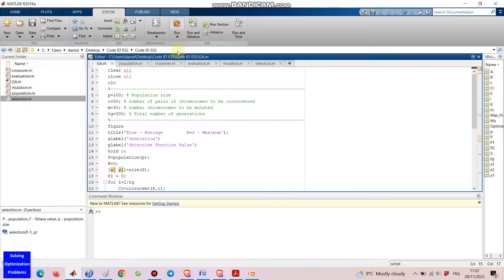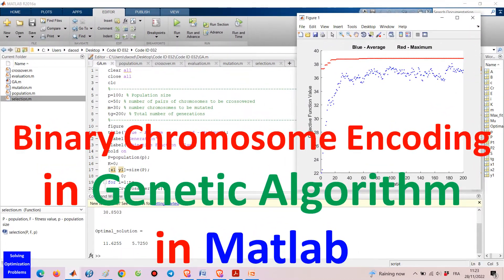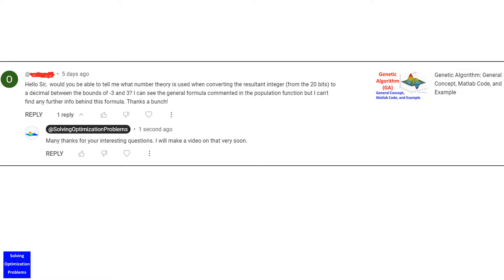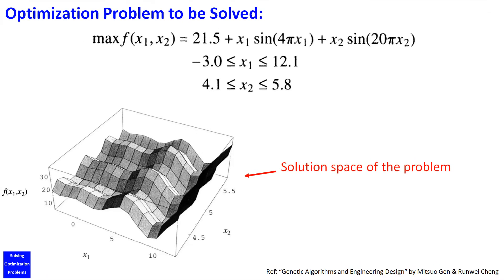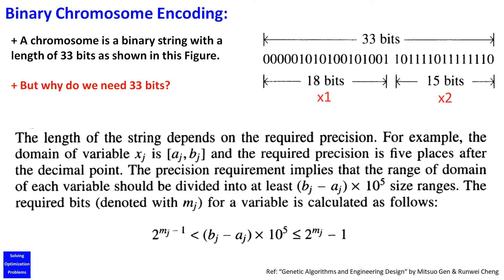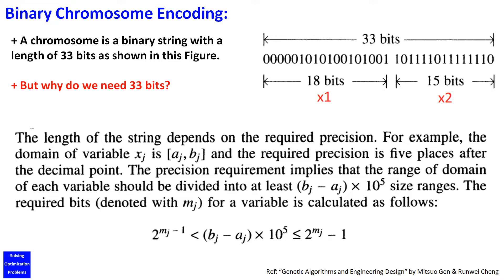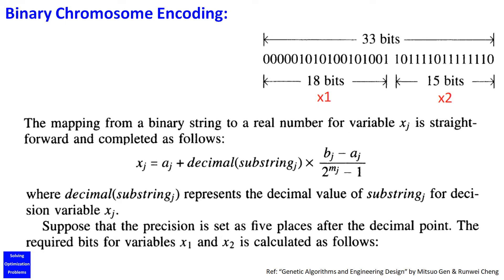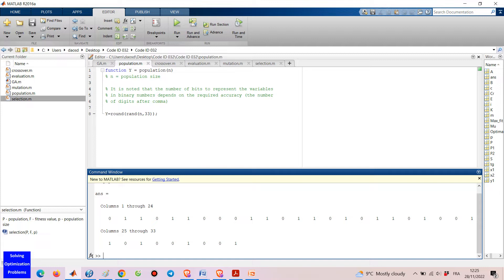Binary Chromosome Encoding in Genetic Algorithm in Matlab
In this video, I am going to talk about the binary chromosome encoding in Genetic Algorithm in Matlab. More specifically, I will show you how to select the number of bits of the binary chromosome to correctly represent the solutions.

All of my videos on the topic of Solving Optimization Problems